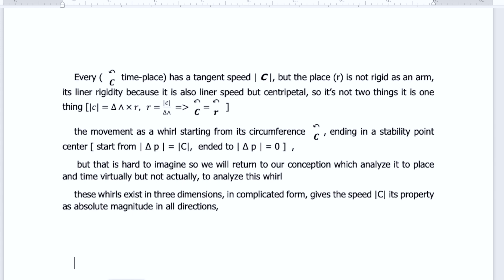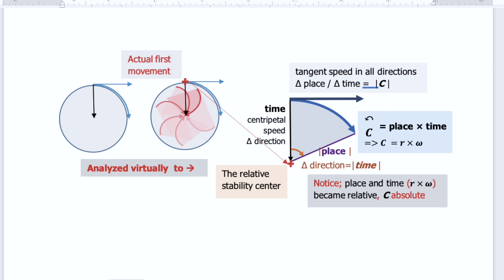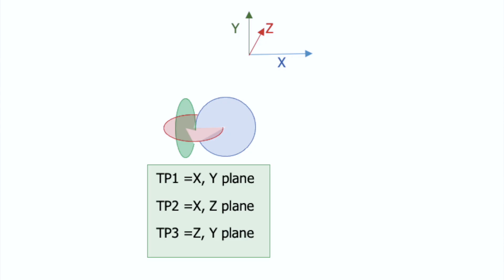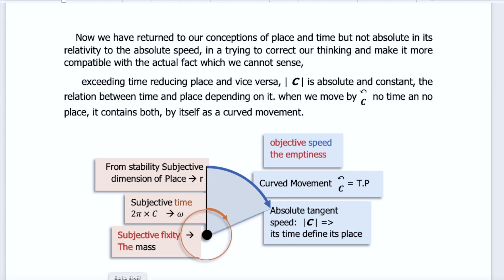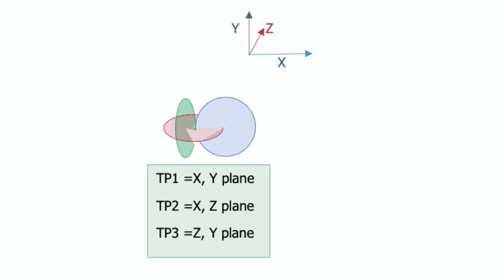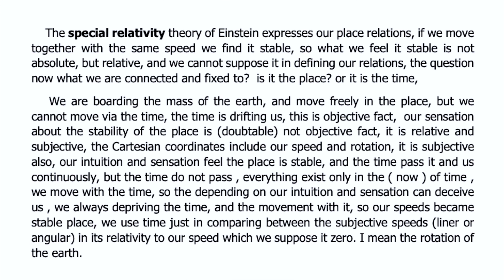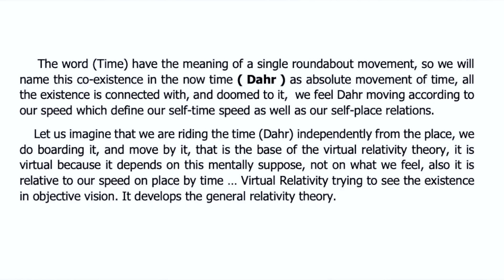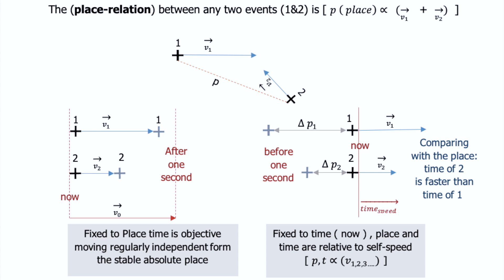virtual relativityTheory (3) the NOW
virtual-relativity@kamalallabwani5383